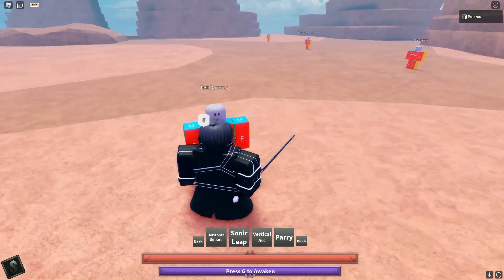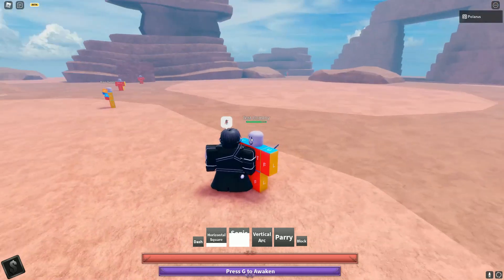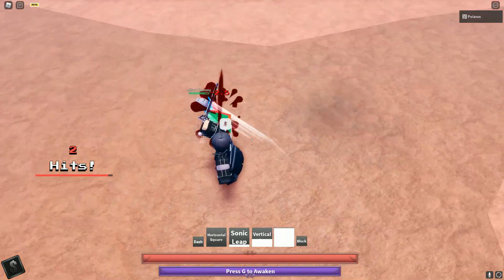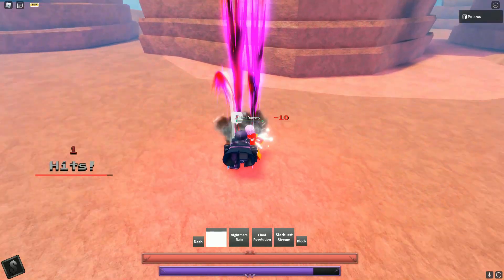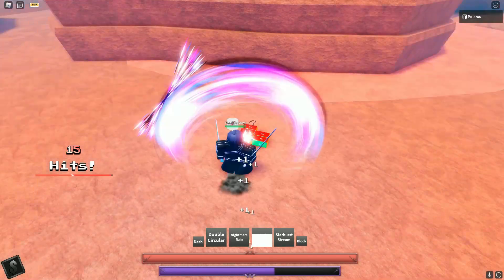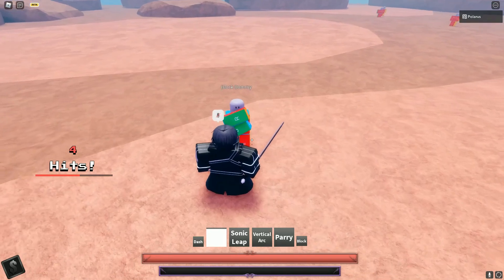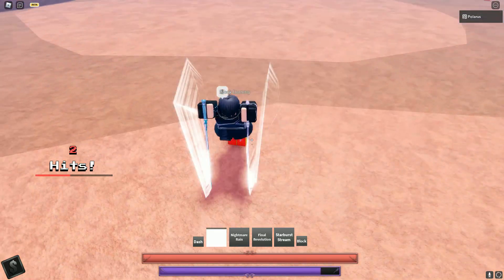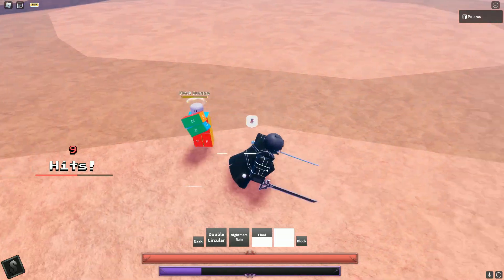Kirito Showcase | AU:Reborn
Polarus#0001